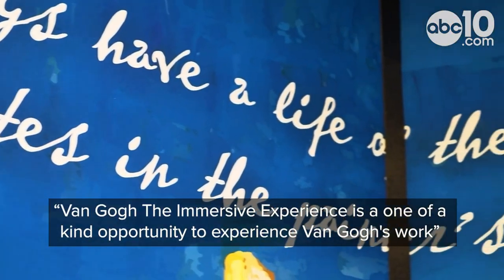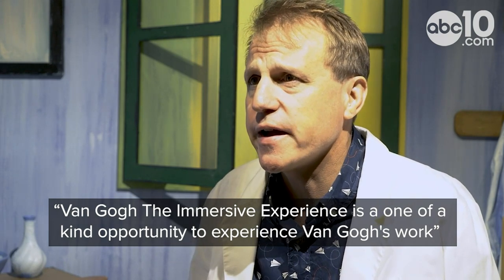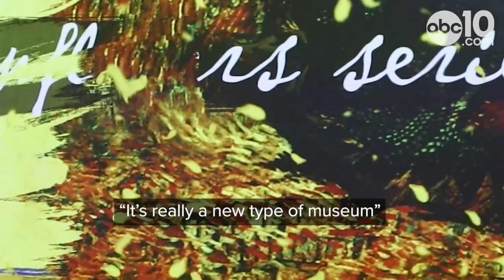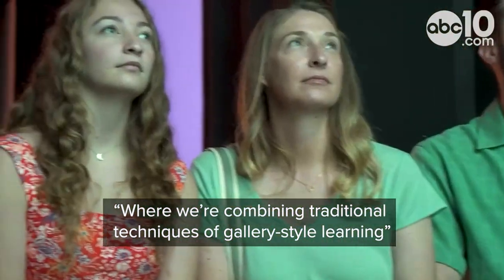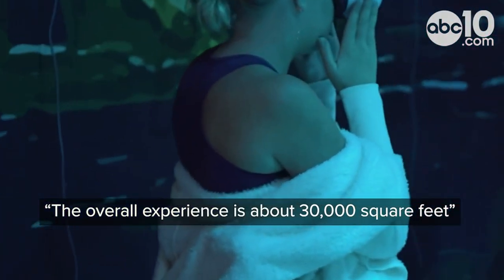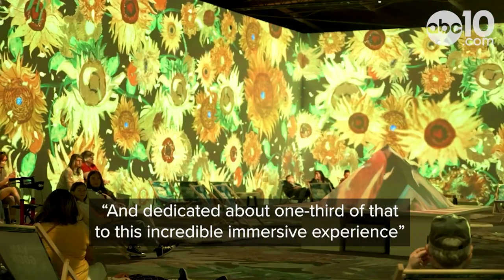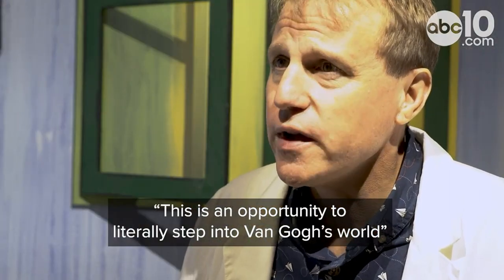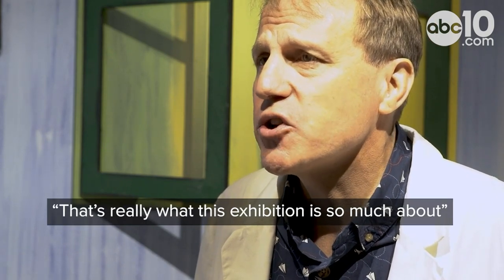Van Gogh Immersive Experience touring in West Sacramento until 2023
The immersive gallery features a 35-minute loop of over 400 Van Gogh works in a 360-degree experience, all coming to West Sacramento for the next six months.